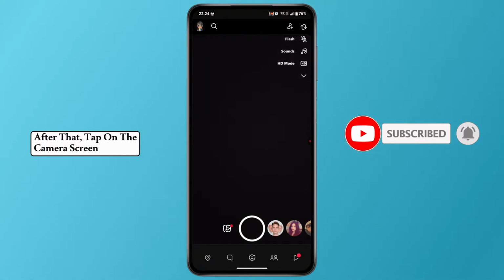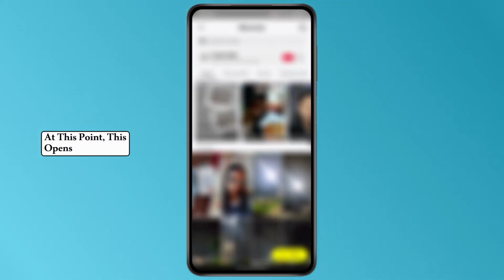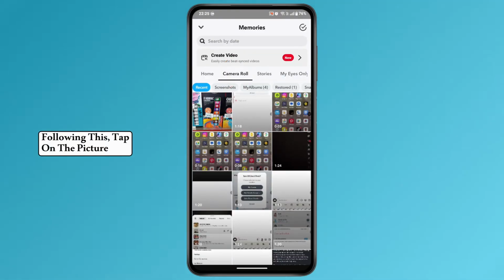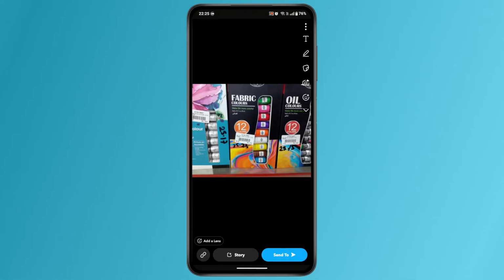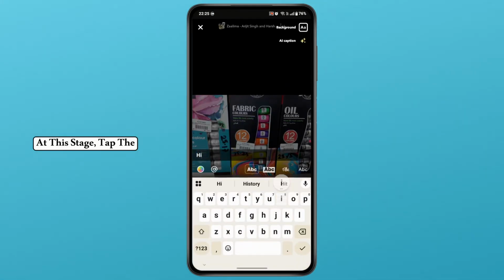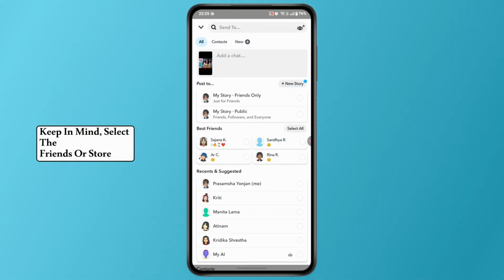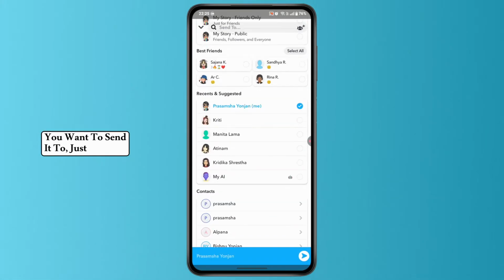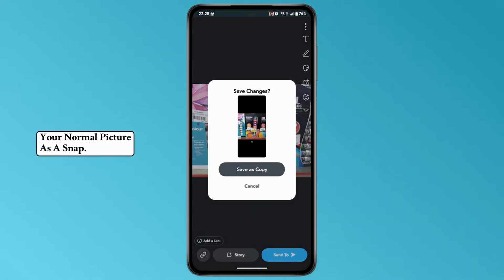How to Send Normal Pictures as Snaps on Snapchat ?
How to Send Normal Pictures as Snaps on Snapchat ?: Welcome to our step-by-step guide on "How to Send Normal Pictures as Snaps on Snapchat!" If you want to send photos from your Camera Roll as Snapchat Snaps instead of regular chat images, this video is for you. In this tutorial, we'll show you how to send normal pictures as Snaps on Snapchat, upload photos from your gallery, and share them with friends using Snapchat. Whether you're using Android or iPhone, these simple steps will help you send gallery photos quickly and easily.

In this video, we will show:
How to send Camera Roll photos as Snaps
How to upload gallery photos to Snapchat
How to share saved photos as Snapchat Snaps
How to send gallery images on Snapchat

What you'll learn:
How do I send normal pictures as Snaps on Snapchat?
Can I send Camera Roll photos as Snaps?
How to upload photos from my gallery to Snapchat?
Why does Snapchat send photos as chat instead of Snaps?
How to share saved pictures as Snapchat Snaps?